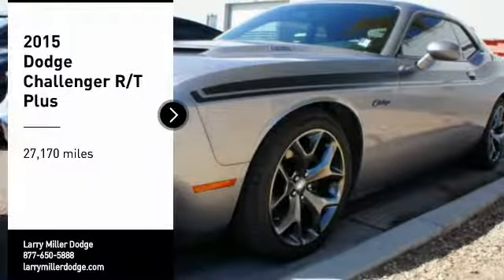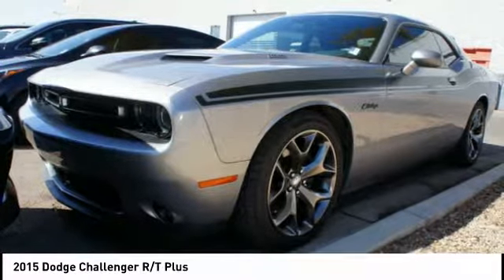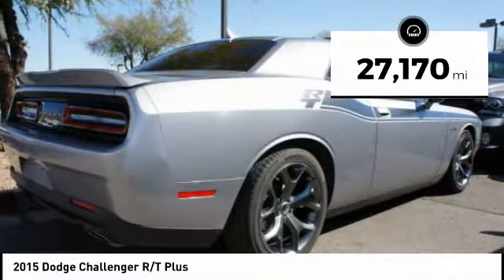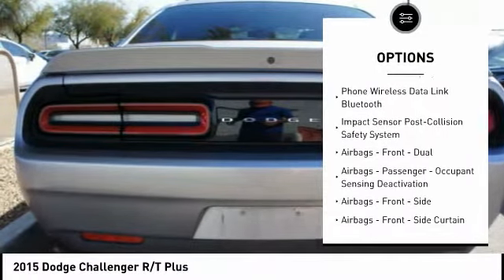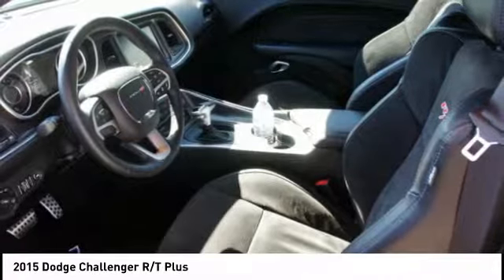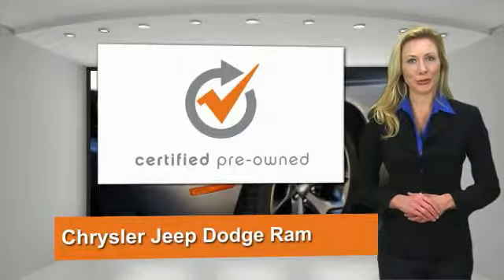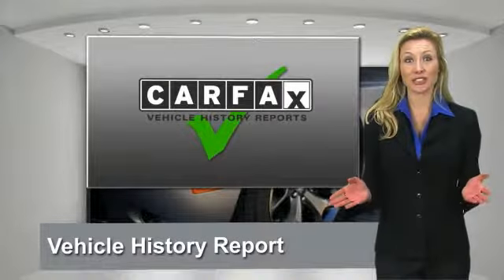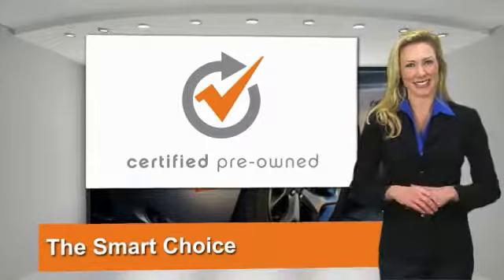2015 Dodge Challenger Peoria AZ P14787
2015 Dodge Challenger R/T Plus

Looking for the right ? Today could be your lucky day. this 2015 Dodge Challenger could be yours.